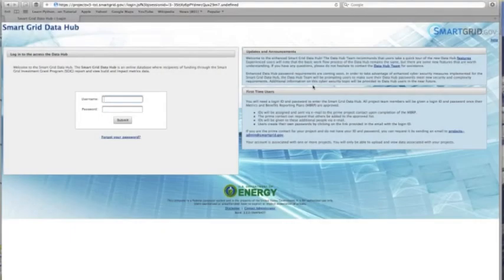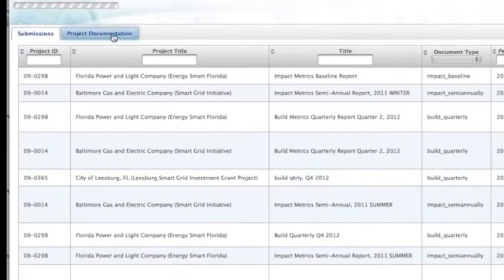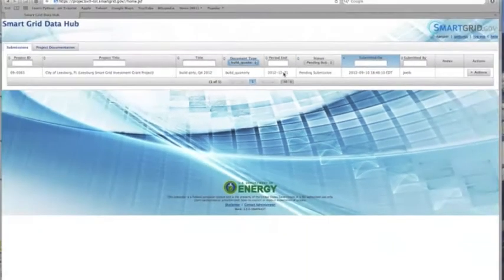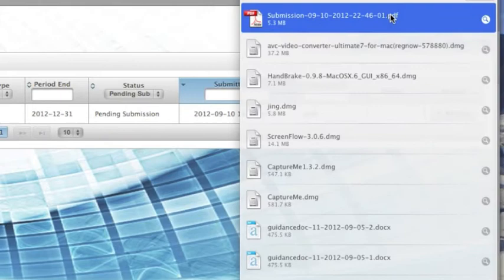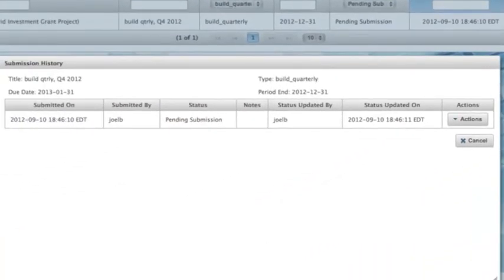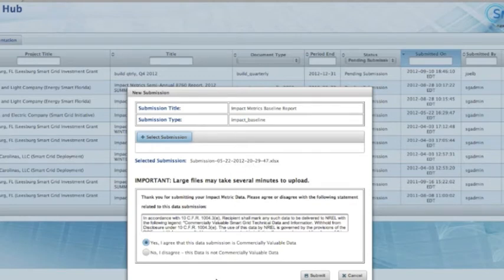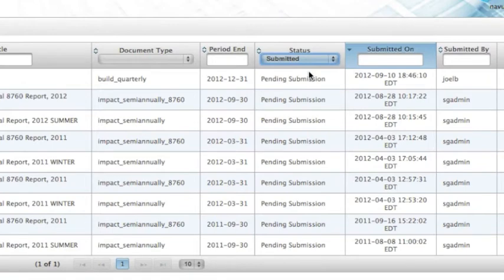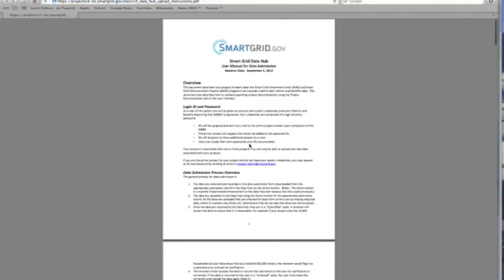Smartgrid.gov Datahub Submission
This is a quick tutorial on how to use the revamped Smartgrid.gov data hub to submit project data.